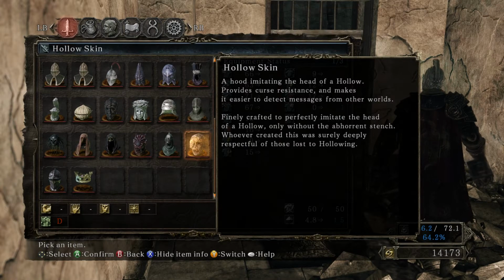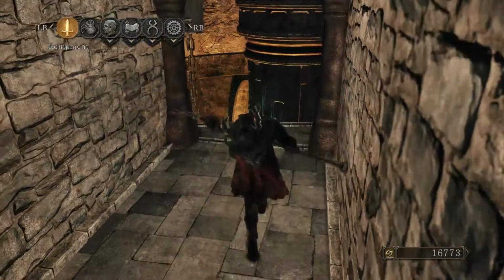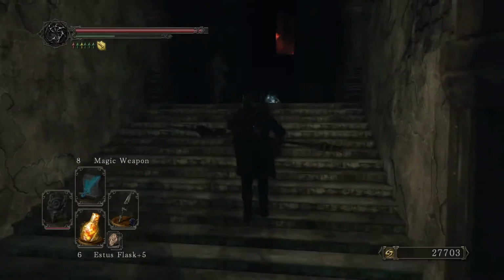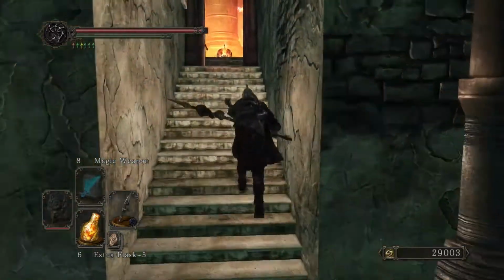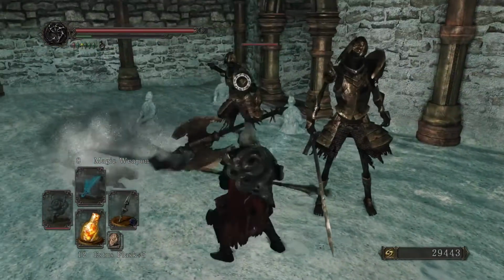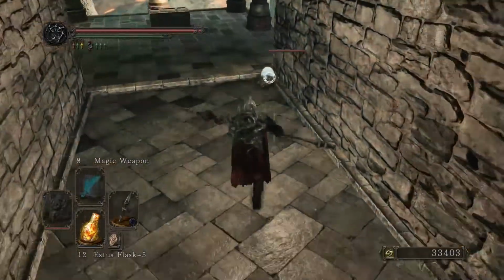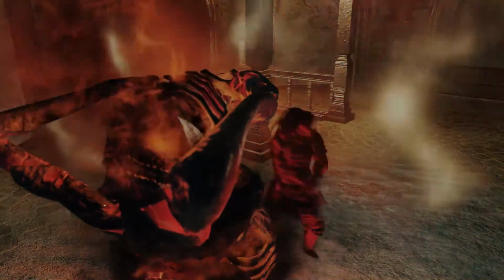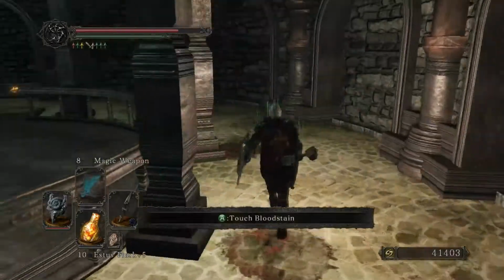Let's Play Dark Souls 2: Brume Tower, Part Three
Alas, nothing happened
Again